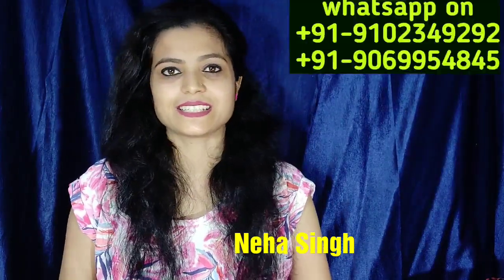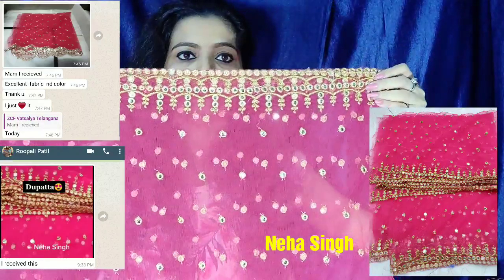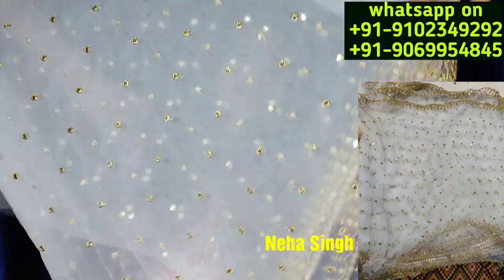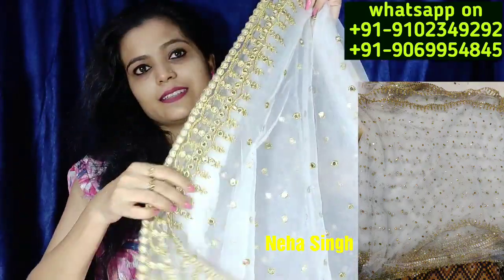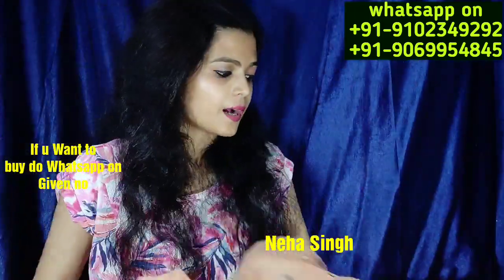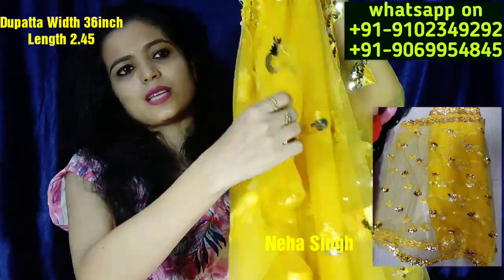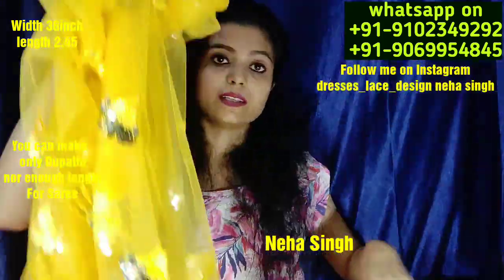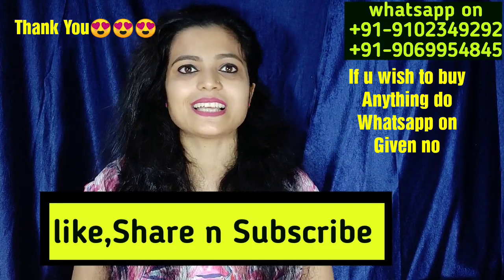Designer Dupatta buy Online/डिजाइनर दुपट्टा For Coming Shadi N Festival Party wear dupatta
This Video is Only For Idea Purpose.. how to Make Perfect Outfit For Yourself..Don't Take this video in Wrong way..

New Updates Ke Liye mere Instagram Ko Follow Kare... I'd is..

Mere Channel Pe Aap..
Fabric,Border,Earrings,Saree or Dupatta Kharid Sakten  Hain..
Saree n Dupatta Customized Hoti hain..Apko Jo Bhi Saman pasand Aata Again Ap Uska Screenshot Mere no (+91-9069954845) pe Whatsapp Kare..

Whatsapp no is...
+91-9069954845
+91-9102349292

Resellers Most Welcome🤗

For Any further details...

details..

Buy Fabric @wholsale price.